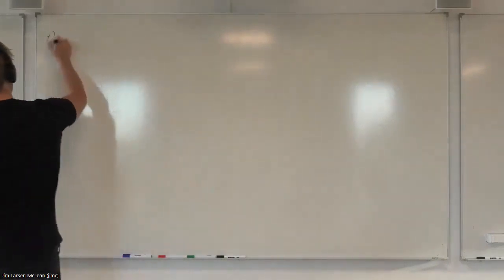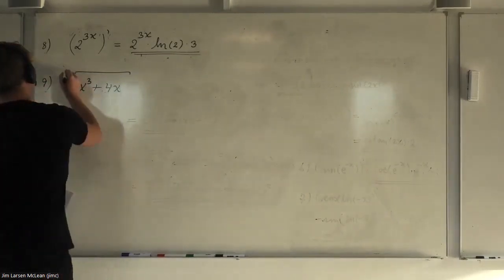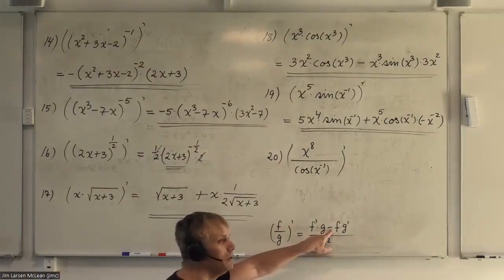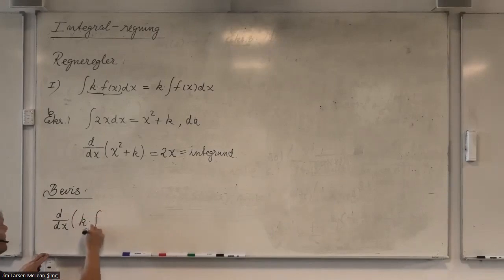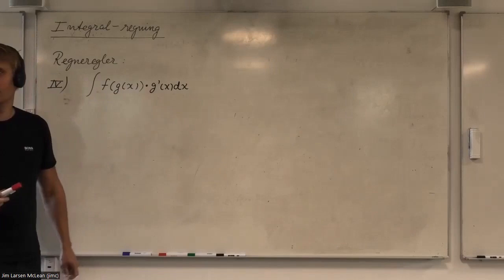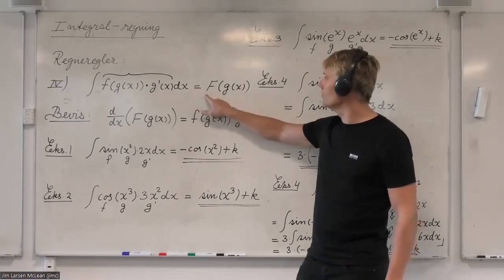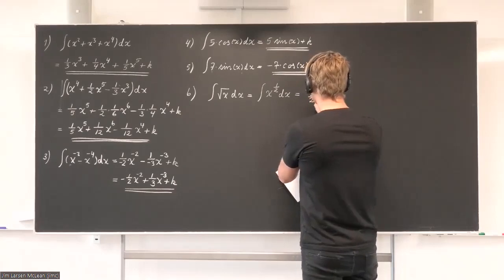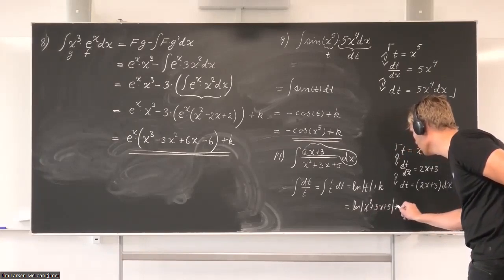Mathematics 1 Absalon Lecture 4 English dub